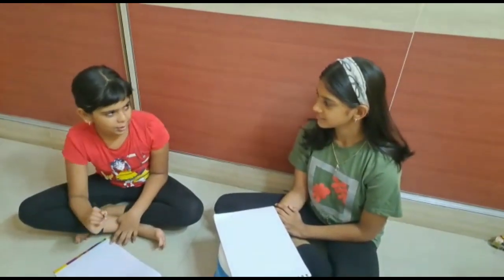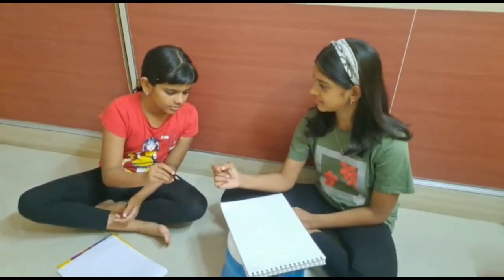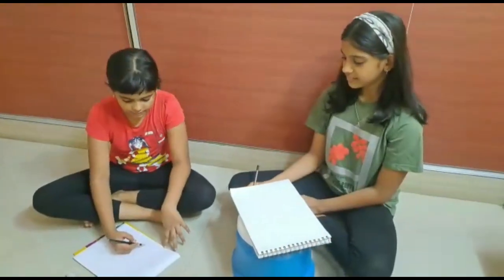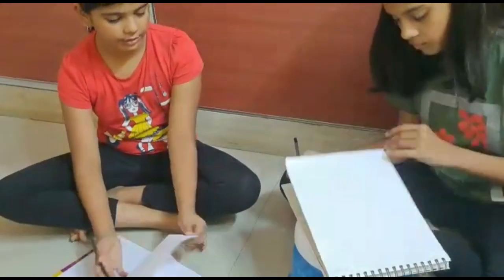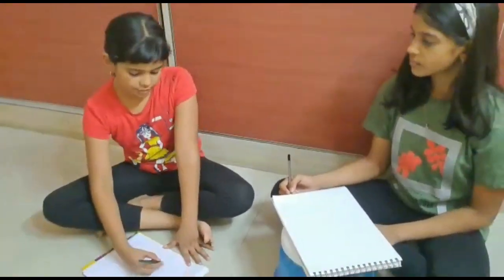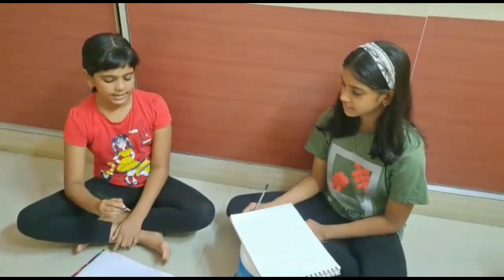HOW TO HOLD PENCIL | SKETCHING & DRAWING | AMRITA TIWARY | IMPORTANT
Drawing & sketching is what we all love and we enjoy. Do you know that there are ways in which pencil is to be held while you are sketching & rawing and working on your artwork.
Well there is. In this video a young learner of KreatveMinds Aarika S Varma has explained the same in very